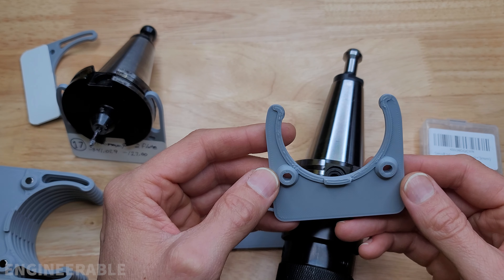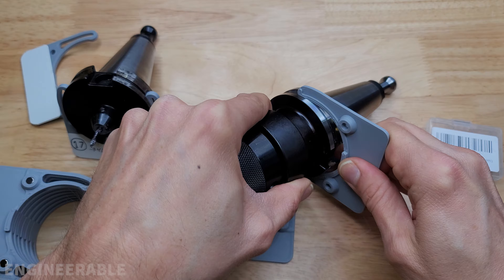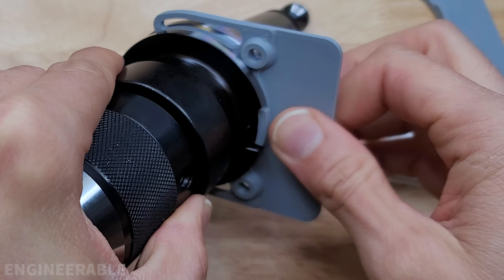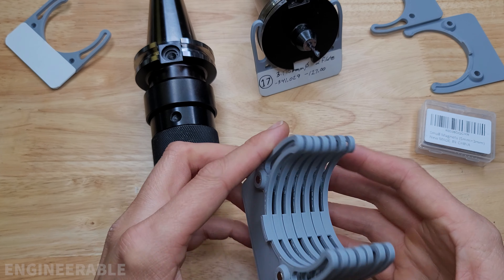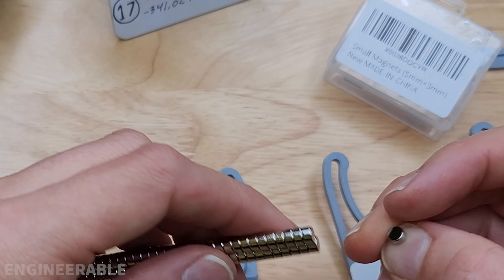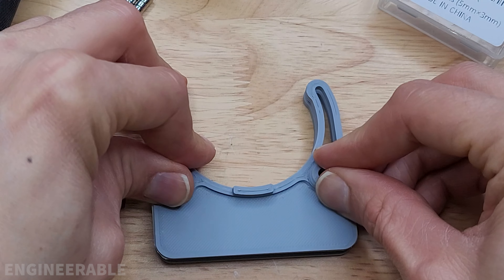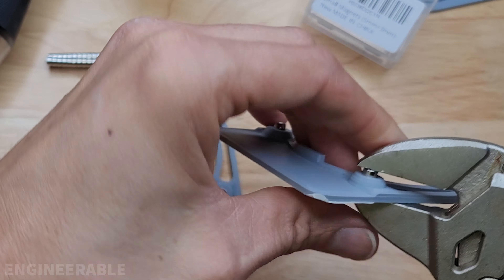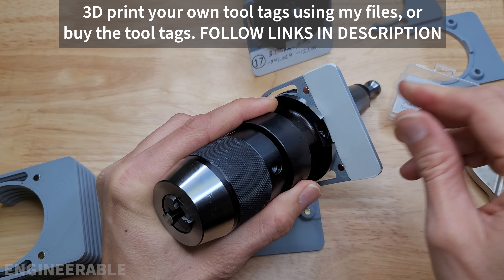I Made A Better CNC Tool Tag (3D Printed) | For CAT40 CNC Milling Machine Tool Holder + Magnetic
Tool tags help keep track of the tools and tool holders used on CNC milling machines. I designed these tool tags for CAT40 tool holders. They are an improvement on the existing designs. They have arms that flex open for easy attachment and release from the tool holder. They have magnets to stick to the tools or the CNC enclosure when the tools are in use in the machine. They fit standard 3in wide by 1in tall labels.

▶ 5x3mm Magnets
▶ PLA + Filament
▶ ELEGOO Neptune 4 Pro 3D Printer

▼ VIDEO CHAPTERS
00:00 What's wrong with standard CAT40 tool tags?
00:31 Flexible arm design for easier attachment
01:13 Fits standard 3in x 1in thermal labels
01:26 Added magnets for sticking onto any tool
01:37 Magnets for sticking onto CNC machine enclosure
01:51 Magnet size
02:12 How to install magnets
03:07 The finished CAT40 tool tag